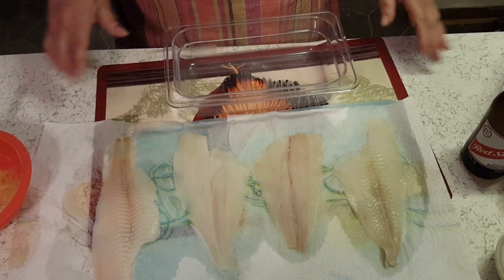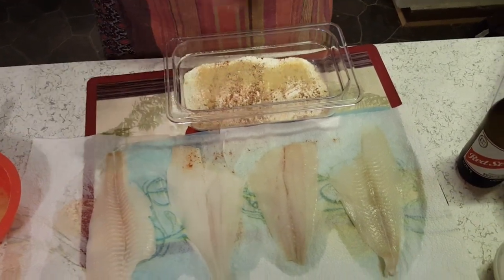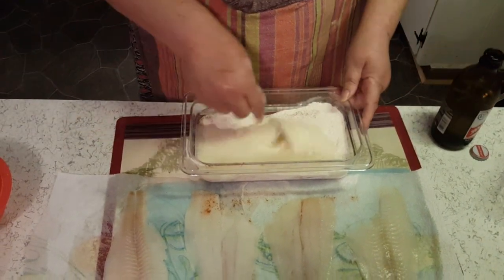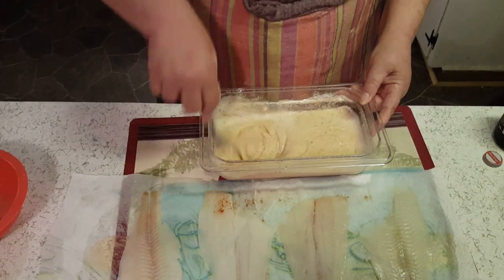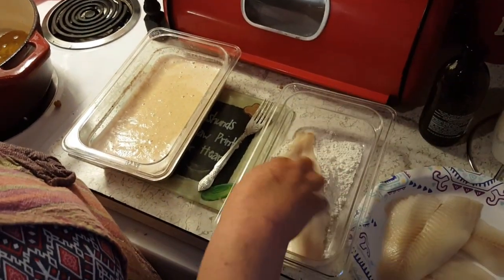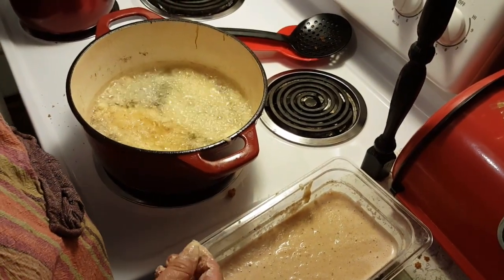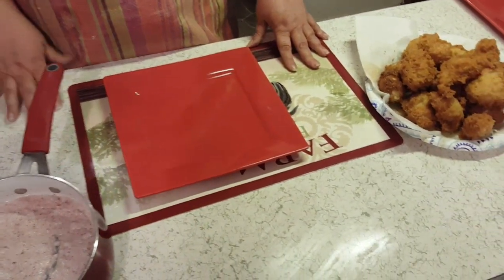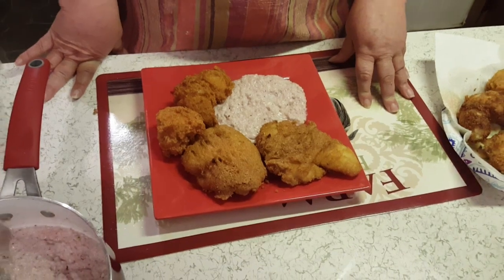Beer Battered Flounder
When you make the batter, the amount of the cornmeal mix and beer is according to how much you make.
All of the seasonings are to your taste.

Ingredients:
flounder fillets
cornmeal mix (or 1/2 and 1/2 cornmeal & flour)
garlic powder
onion powder
salt
paprika
pepper
1 egg, beaten
beer until mix is medium thin
oil for deep frying 375 degrees